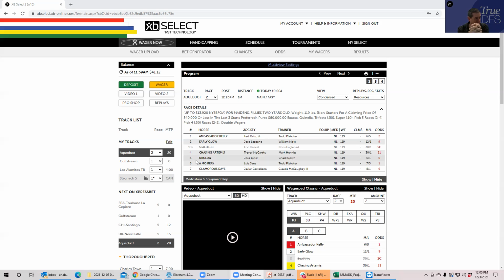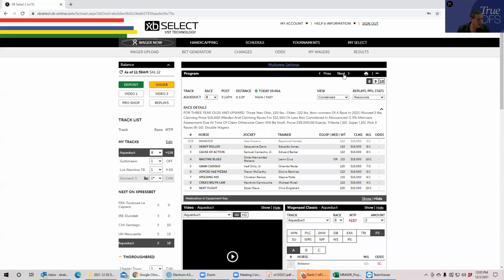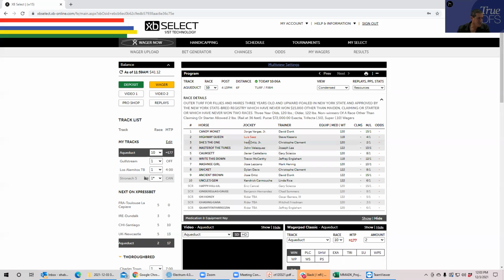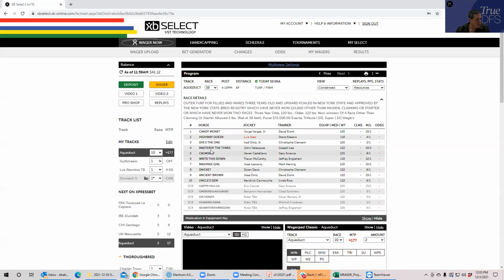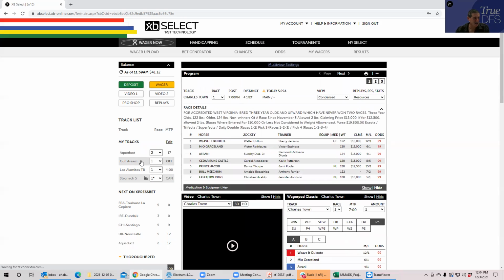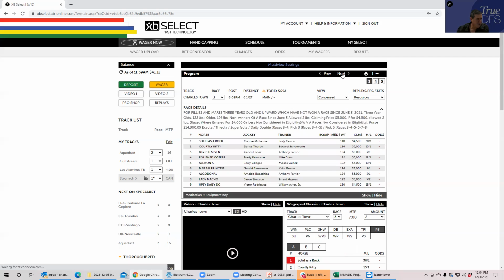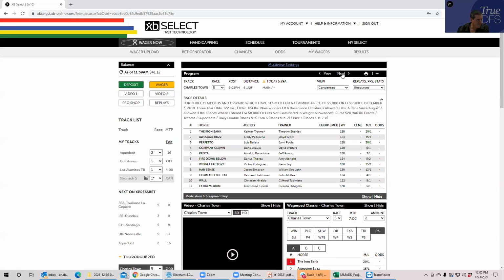HORSE VALUES FOR DECEMBER 3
Not much, but only took a few mins so I figured I may as well

For more content, check out Truedfs.com